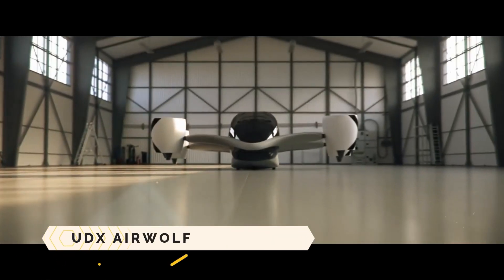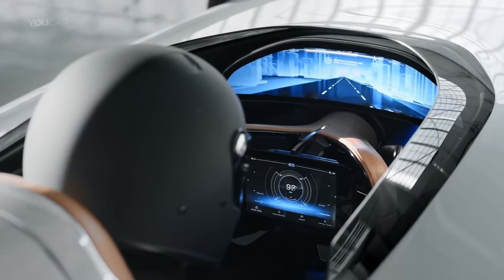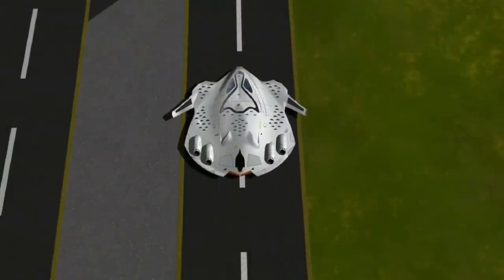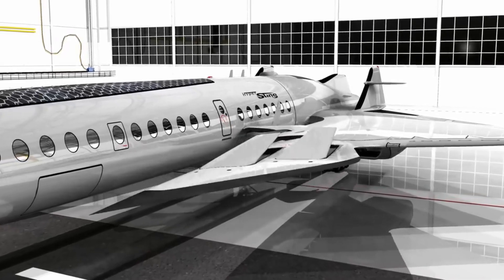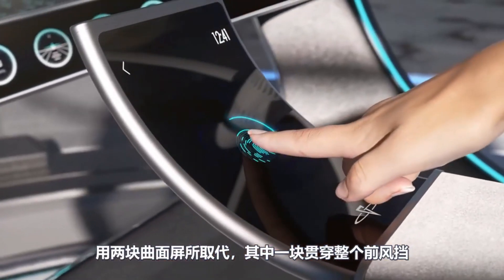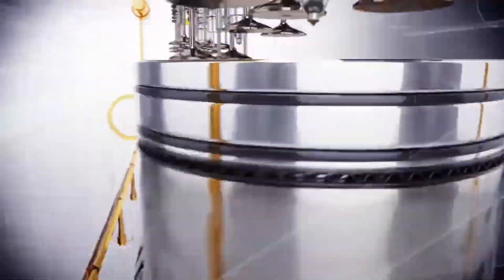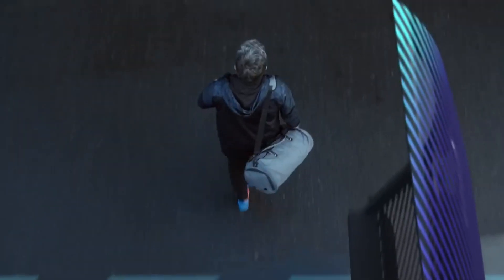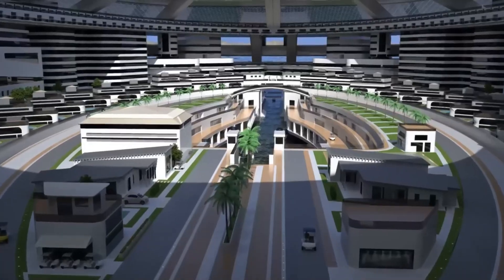8 MIND BLOWING CONCEPTS OF THE FUTURE